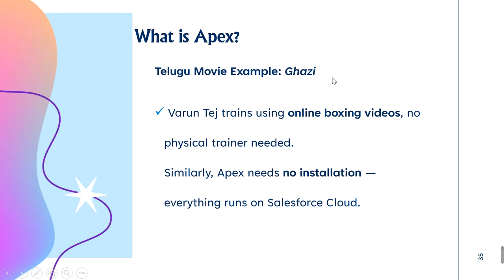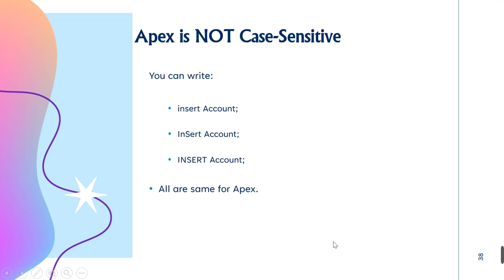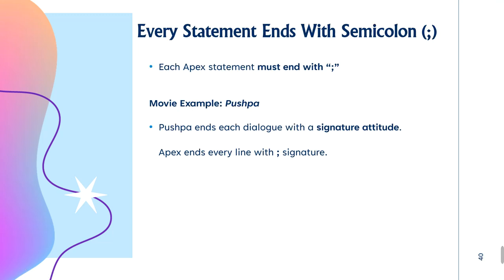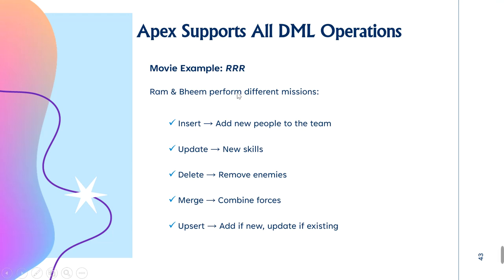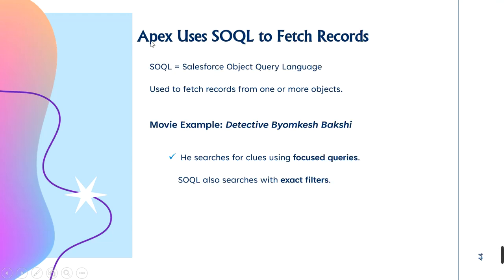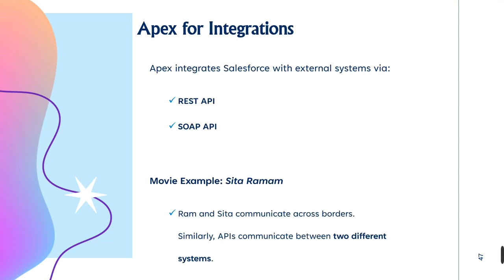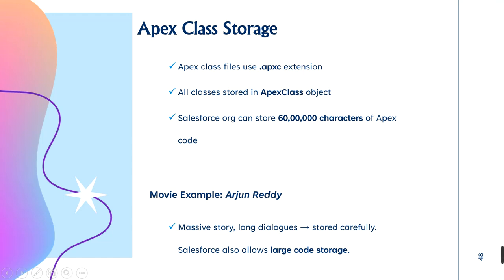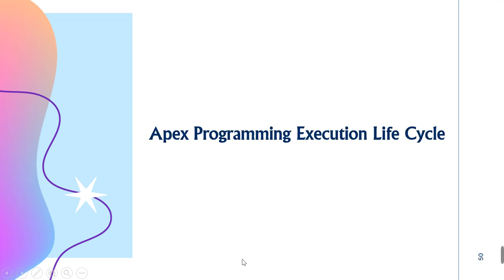Apex Programming Basics | DML, SOQL, SOSL, Batch & APIs Explained | Salesforce Developer Guide-Part4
Welcome to the Salesforce Development series!
In this video, we are learning Apex Programming Language — the backbone of Salesforce development.

This is a beginner-friendly, simple explanation covering everything you must know before writing Apex code.

✔ What is Apex Programming?
✔ Why Apex is a Cloud-Based Language
✔ Why Apex follows Object-Oriented Programming (OOP)
✔ Classes & Objects in Apex
✔ Semicolon rule in Apex
✔ Custom validations & complex business logic
✔ All DML Operations (Insert, Update, Delete, Undelete, Upsert, Merge)
✔ SOQL – Salesforce Object Query Language
✔ SOSL – Salesforce Object Search Language
✔ Batch Apex & Scheduled Apex
✔ Apex Integration using REST & SOAP APIs
✔ Apex file extension (.apxc)
✔ Apex code storage limits in org

✔ Salesforce beginners
✔ Salesforce Admins planning to become Developers
✔ Freshers
✔ Career changers
✔ Anyone preparing for Salesforce Developer Interviews

⭐ Why Apex Is Important?

Apex helps you write:

Custom business logic

Complex record operations

Database queries

Large data processing

External system integrations

If you want to become a Salesforce Developer, Apex is the first step.

Your support motivates me to make more beginner-friendly videos!